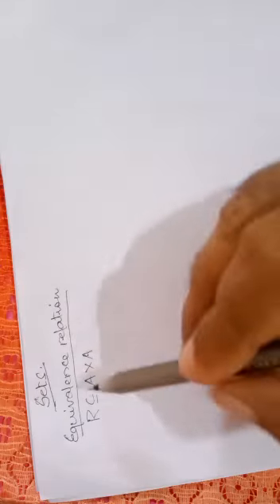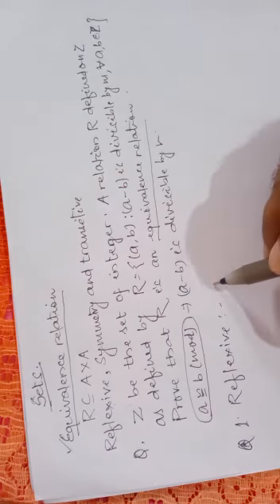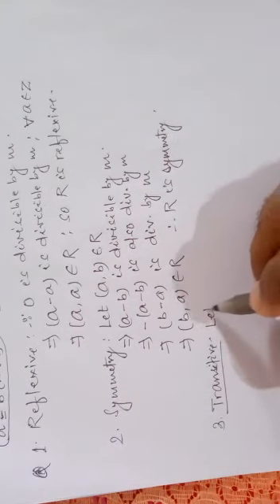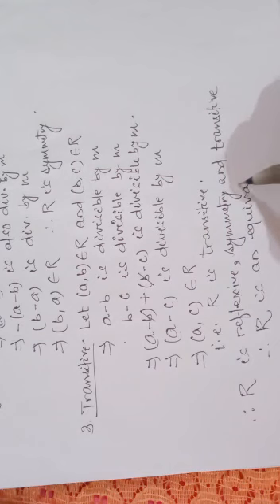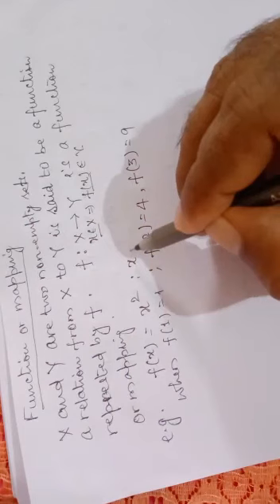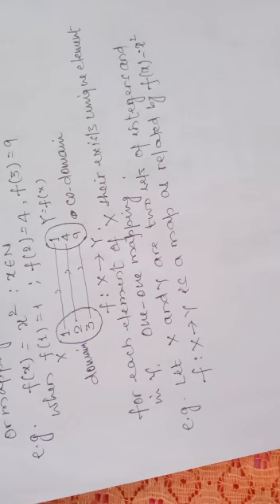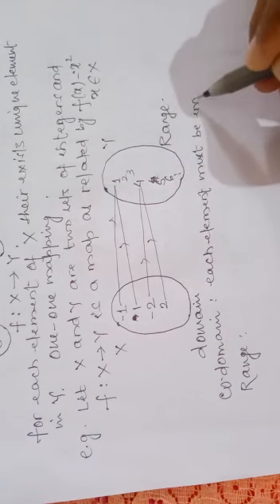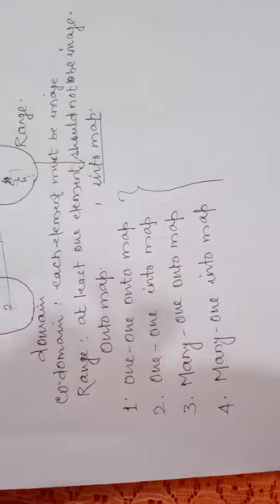MATHEMATICS FOR CLASS XI